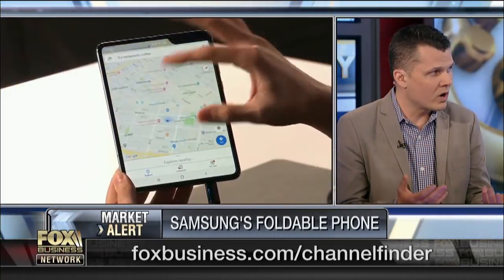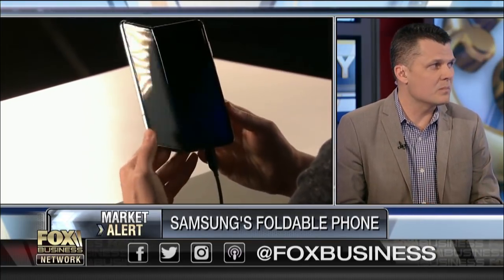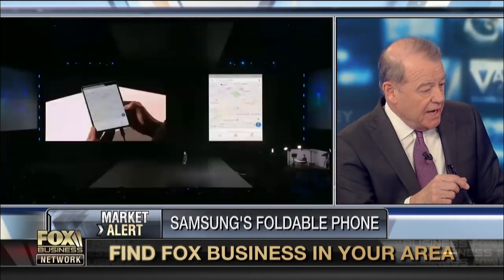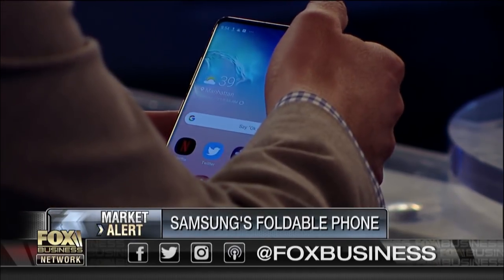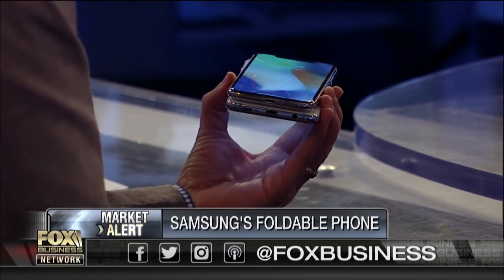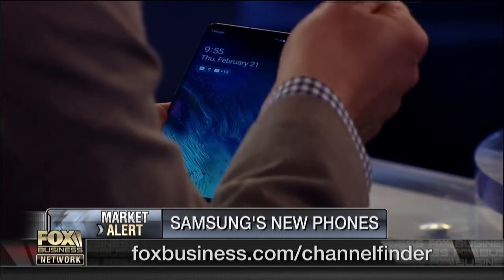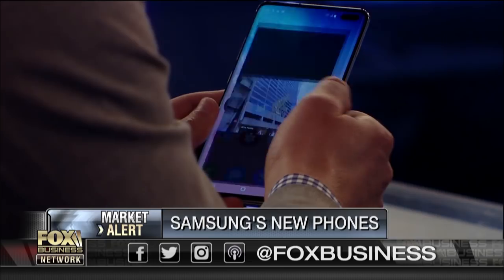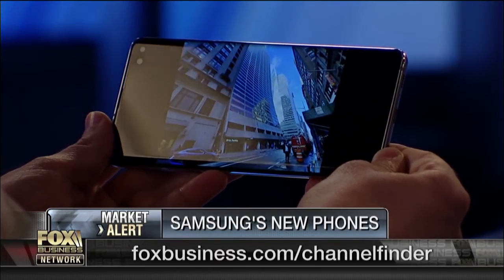Samsung out-innovating Apple with new phones?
Tom's Guide Editor-in-Chief Mark Spoonauer on Samsung's latest smartphones.

 FOX Business Network (FBN) is a financial news channel delivering real-time information across all platforms that impact both Main Street and Wall Street. Headquartered in New York — the business capital of the world — FBN launched in October 2007 and is the leading business network on television, topping CNBC in Business Day viewers for the second consecutive year. The network is available in more than 80 million homes in all markets across the United States. Owned by FOX, FBN has bureaus in Chicago, Los Angeles, Washington, D.C. and London.